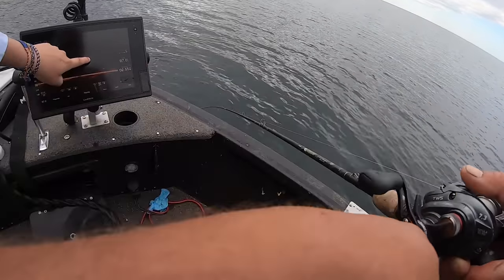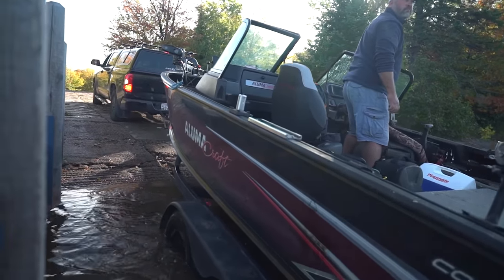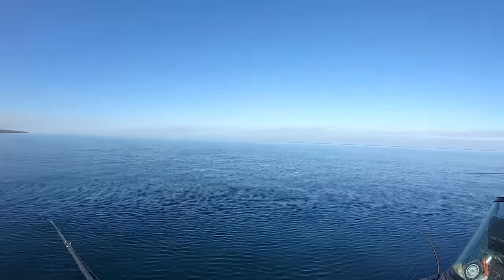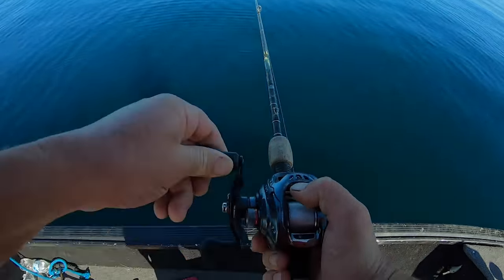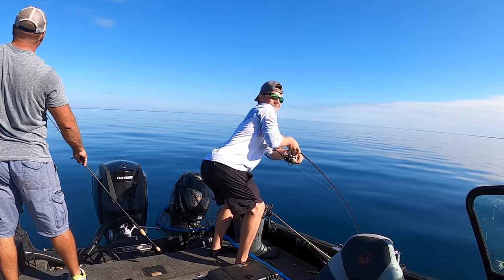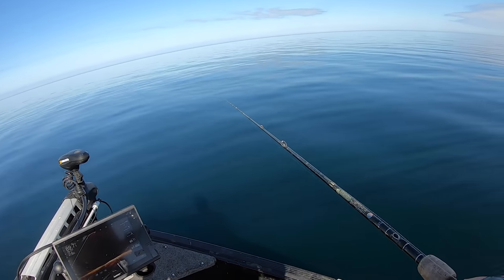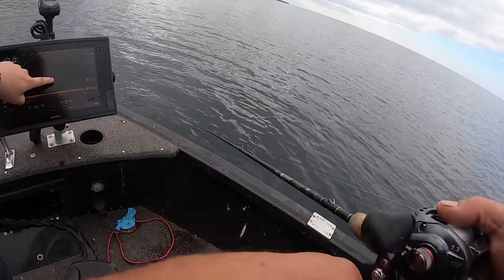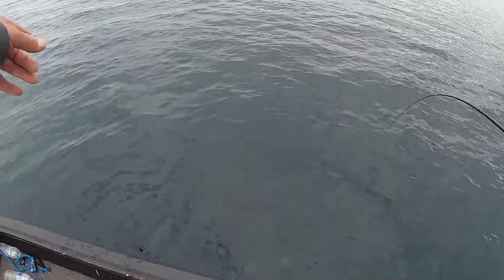INSANE Lake Trout Fishing on Lake Superior! The Great Lakes Tour: Episode 4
Episode 4 of The Great Lakes Tour is finally here! Ive been so excited for you guys to see this video. By far the most insane lake trout fishing I have ever experienced up in Lake Superior. Truly an incredible and unforgettable day! I hope you all are enjoying the series!

Check out Episode 1,2, and 3 HERE!

Filmed and Edited by:
Tony Cass